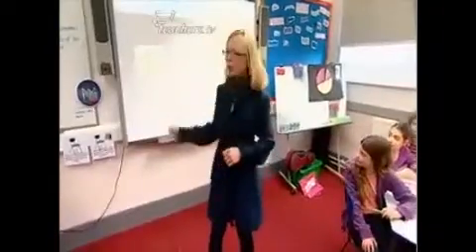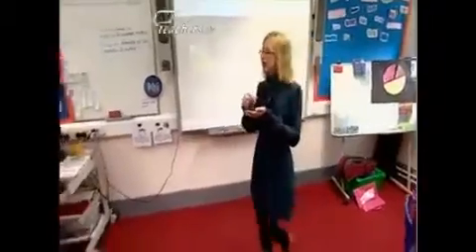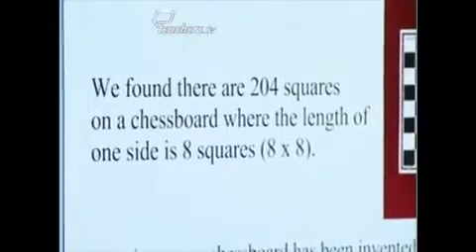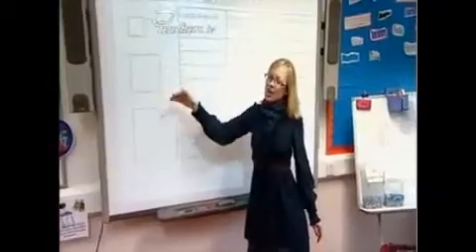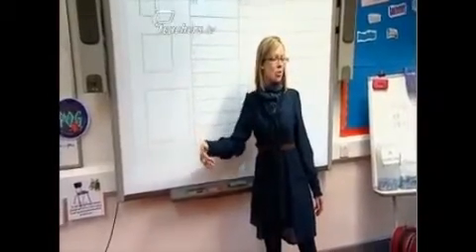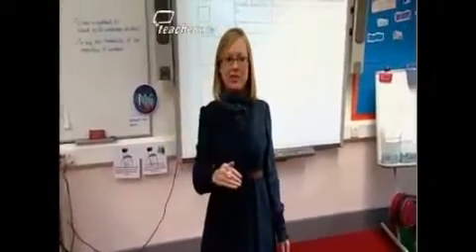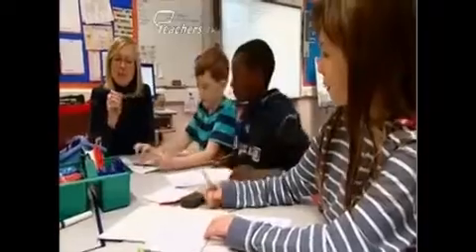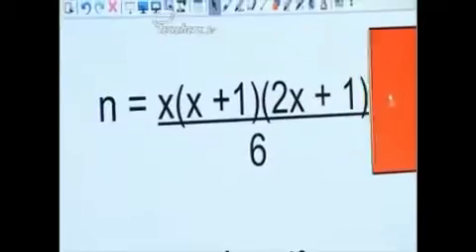Teachers TV: Chessboard Algebra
A Key Stage 2 teacher presents a maths lesson on teaching algebra using formulas and predictions, in a primary lesson idea for use in lesson planning. Michelle Bottomley teaches her Year 6 class at Tetherdown Primary School, north London, how to use their knowledge of the properties of number in order to solve problems. She also covers how to use a symbol to stand for an unknown number. Michelle gets her pupils to look for patterns when working out how many squares are in different sized chessboards, and asks them to predict how many squares are in a 25 x 25 squared board. Finally, Michelle presents the formula that could be used for any sized board, which the pupils use to test some of their predictions. This video is part of the KS2 maths Lesson Planning Pack on algebra, which includes two lesson starters, one great lesson idea and a CPD discussion. Licensed to CPD College Ltd.